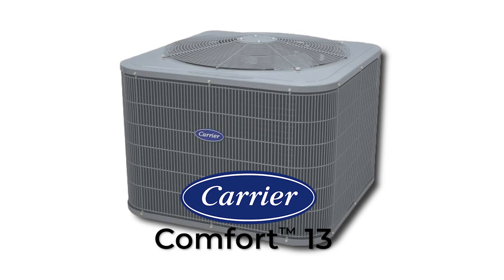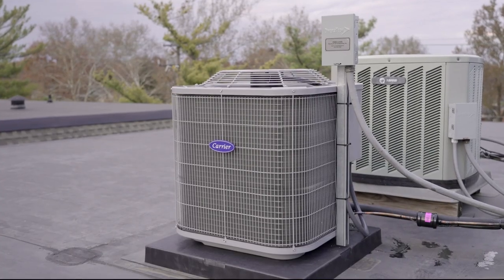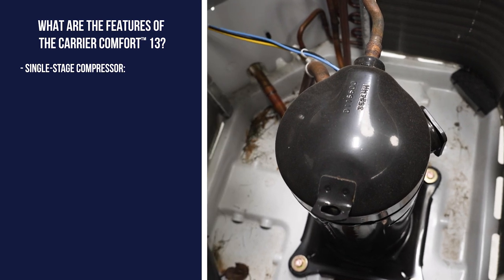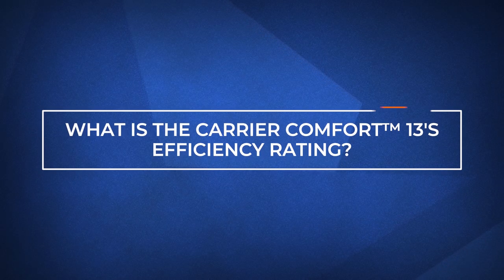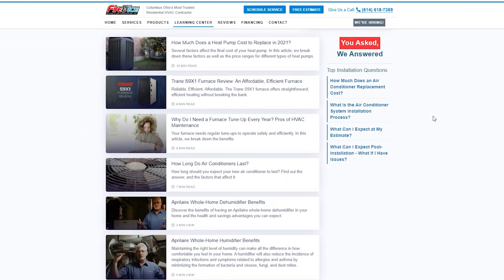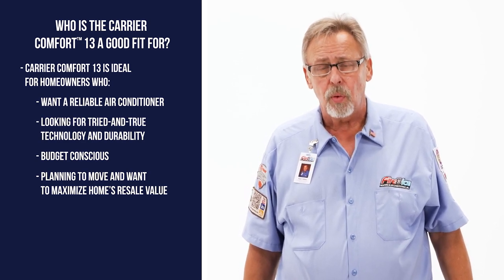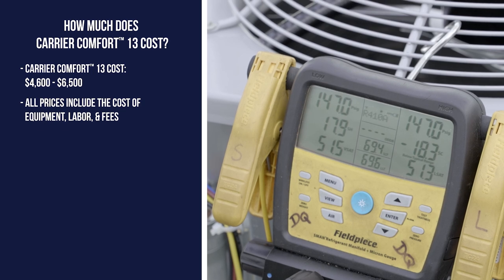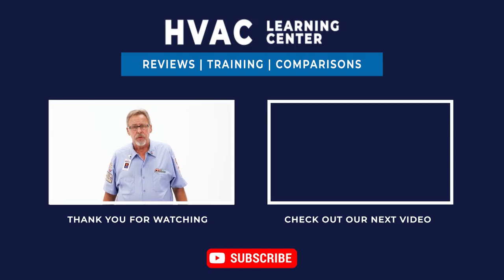Carrier Comfort™ 13 (24ABB3) Air Conditioner Review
Are you looking for a new air conditioner that will give you simple, efficient, and affordable cooling? First, let me introduce you to the Carrier Comfort 13 air conditioner. In this video, we’ll review its features and see who might benefit most from this system.

0:00 Introduction
1:06 What are the features of the Carrier Comfort 13 air conditioner?
1:42 What is the Carrier Comfort 13 air conditioner's efficiency rating?
2:23 Who is a good fit for the Carrier Comfort 13?
3:13 How much does the Carrier Comfort 13 air conditioner cost?
3:45 What are the next steps?

Fire & Ice helps thousands of Central Ohio homeowners each year determine the best HVAC system that meets their heating and cooling needs. Often some of our customers are looking for a straightforward, affordable air conditioner. When this is the case, one of the more popular solutions is the Carrier 24ABB3, also known as the Carrier Comfort 13. In this video, we’ll dive into its features and benefits, review its efficiency rating, see who is a good fit for this air conditioner, and review its cost. By the end of this video, you’ll know if the Carrier Performance 16 air conditioner is right for you.